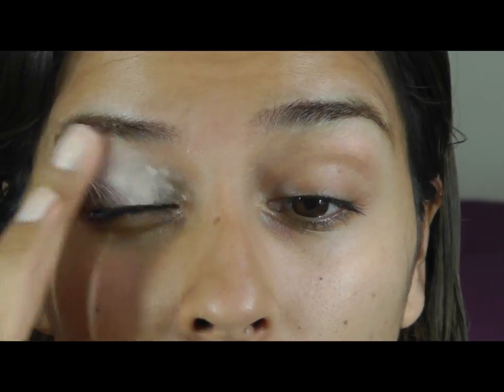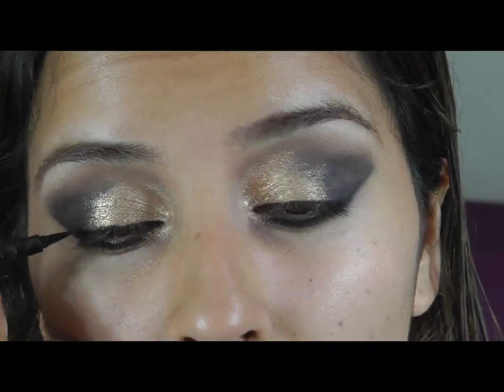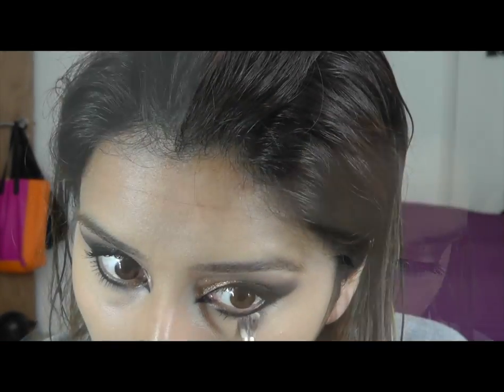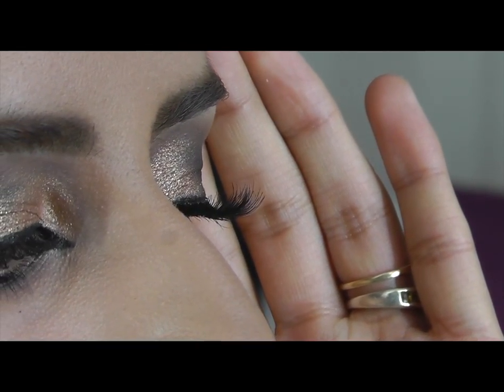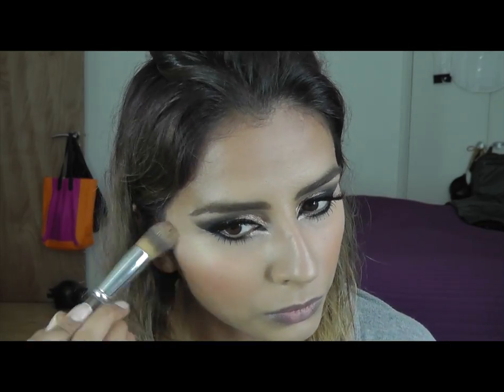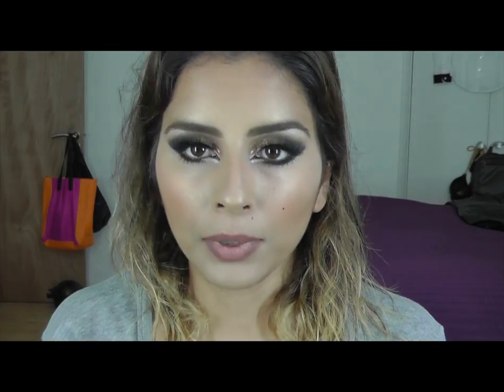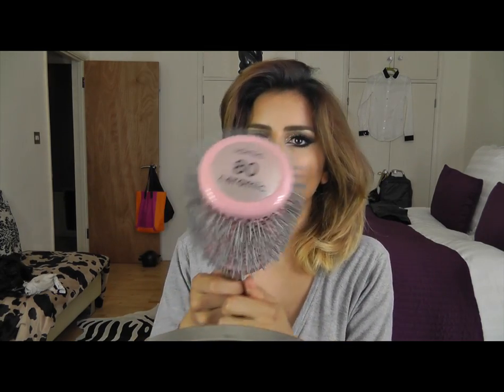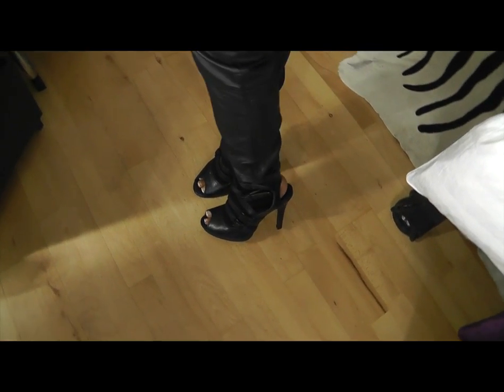HAIR/MAKEUP TUTORIAL & OOTD - Date Night Black Gold Shimmer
JUMP TO...
07:44 - Hair
09:45 - Outfit

Preeti x

Products used
FACE
Primer - No7 Airbrush Away
Foundation - NARS Sheerglow (Barcelona & Syracuse)
Concealer - Maybelline Coverstick Corrector (yellow 8) and MAC Select Coverup (NW30)
Highlighter - Soap & Glory Trick & Treatment
Bronzer - Collection 2000 Shine Away Compact (Deep) & Inglot Freedom AMC Blush (52)
Blush - Inglot Freedom Blush (45)
Powder - Kryolan Loose Powder (Translucent)

EYES
Eye primer - Bella Terra MP4
Eye pencil - Any black colour
Eyeliner pen - Soap & Glory Supercat (Carbon Extreme Black)
Eyeliner - Sleek Ink Pot (Dominatrix 498)
Liquid Eyeliner - Natural Collection (Black)
Eyeshadow - Bella Terra Mineral Shimmer (Emerald stack - Midnight / Goldfish / Baby Doll) and Urban Decay Naked Palette (Buck and Half Baked)
Eyelashes - Lilly Lashes (Paris & Istanbul) layered together
Mascara - AVON Mega Effects (Black)
Eyebrows - NYX Eyebrow Kit (Blonde) & NYX Eyebrow Marker (Medium)
Browbone - NYX Eyebrow Kit (Blonde)

LIPS
Lipliner - No7 Precision Lips Pencil (Melon 25)
Lipstick - AVON True Colour Lipstick (Demure) / Smashbox Be Legendary Matte (Latte) / Revlon Matte (Pink Pout)

CLOTHES
Hawes & Curtis Shirt
Matalan Pleather Jeans
Office heels